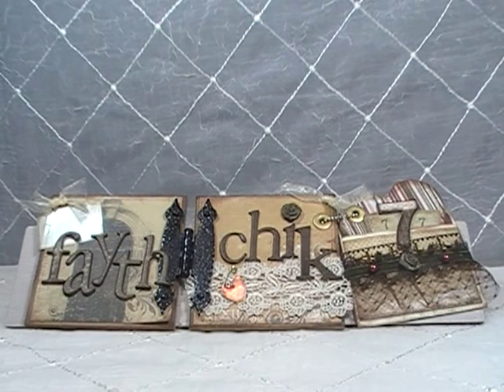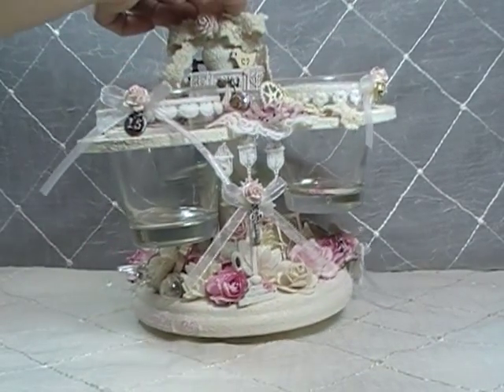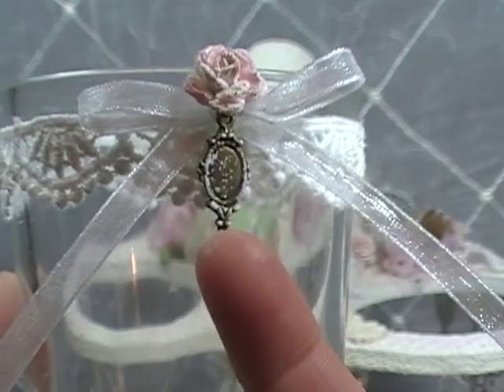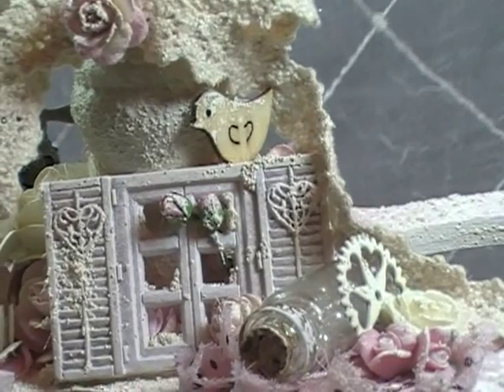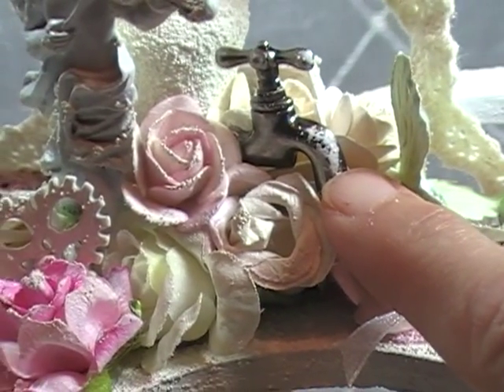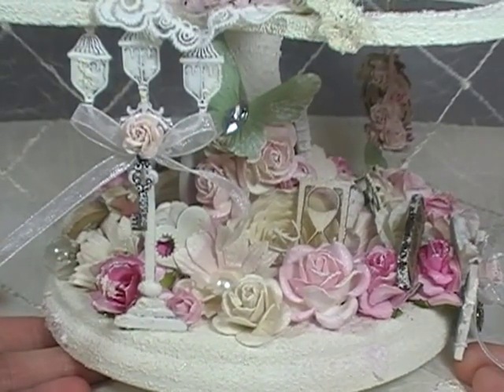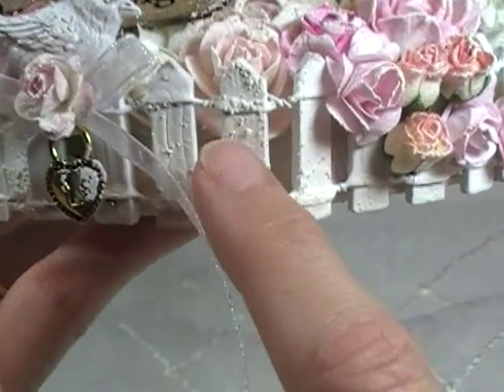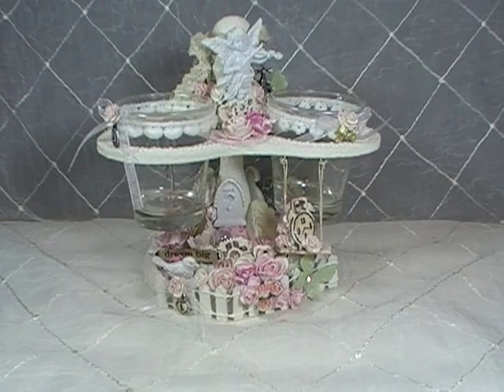Shabby Chic Embellishment Carousel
Design team project for Lavish Laces! Super excited! I altered this candle holder that I found at a thrift store into a shabby chic wonderland of delight! I thought this would be a cute way to store some favorite embellishments. Whatcha think? Hugs!
Here's the link to Lavish Laces etsy store:
Here's the link to my blog for closeup photos and direct links to products I used: